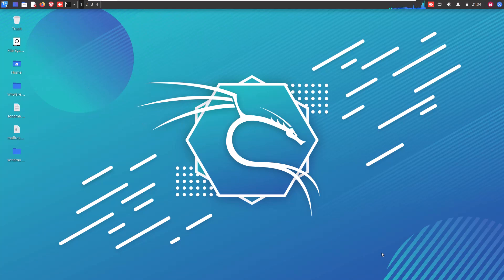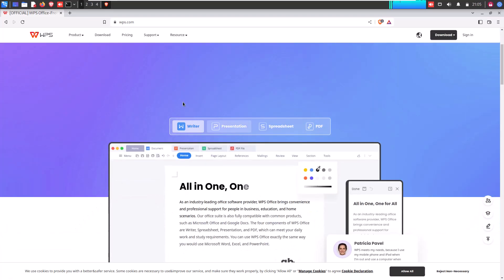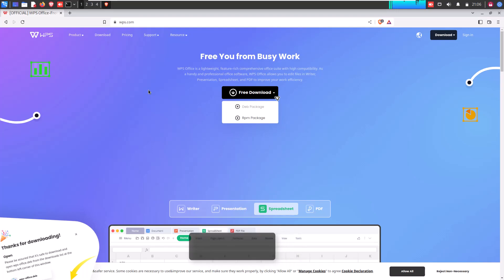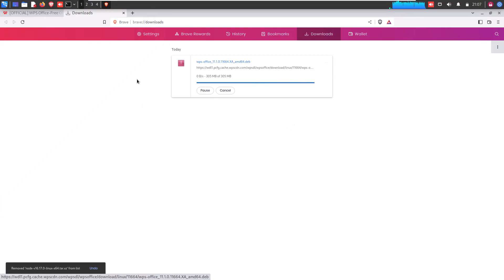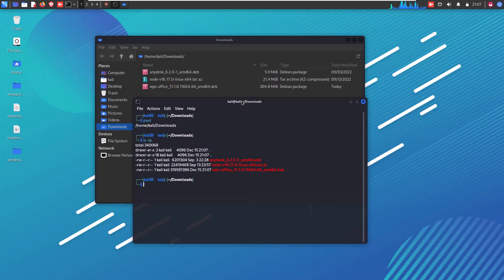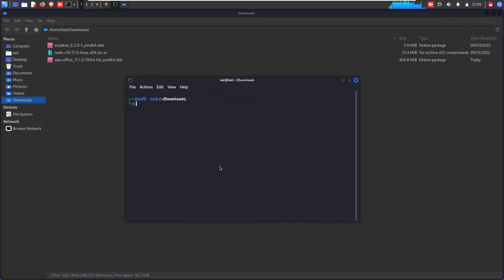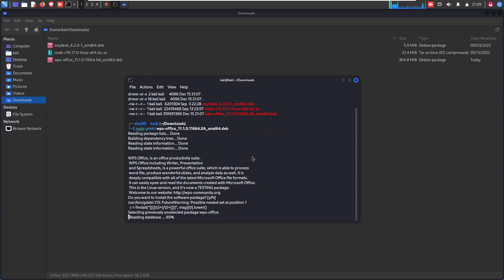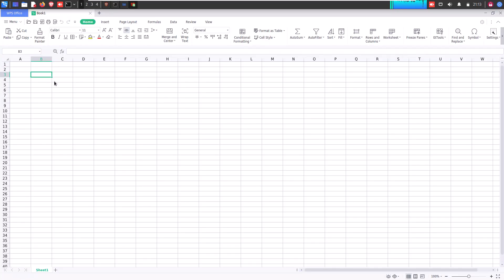Install WPS Office Free in Kali Linux | Ethica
📌How to Install Free WPS Office in Kali Linux | EthicaCyber | Ethica Cyber

📌 Commands used in this tutorials.
 👉 sudo apt-get install gdebi
 👉 sudo gdebi wps_pkg.gdebi

🧲 Note: Hacking without permission is illegal. This channel is an educational and learning channel about cyber-security in the areas of ethical hacking and penetration testing so that we can protect ourselves against the real hackers.
⛔EthicaCyber or Its Team is not responsible for anything or any body who misuse or doing any illegal activity from our provided information.